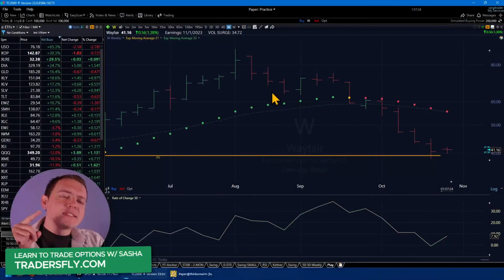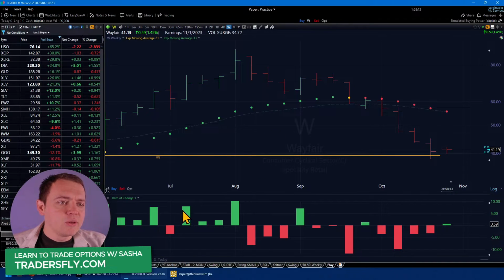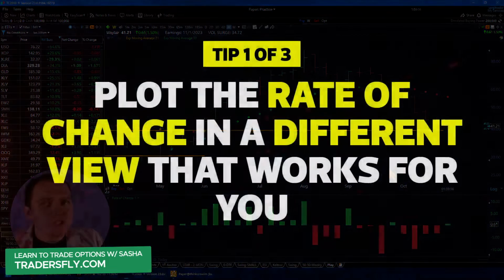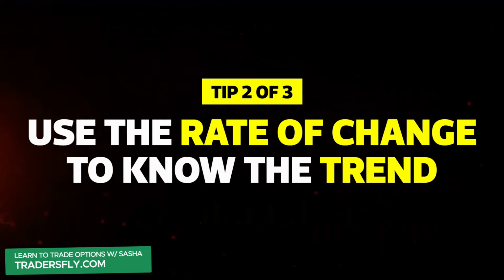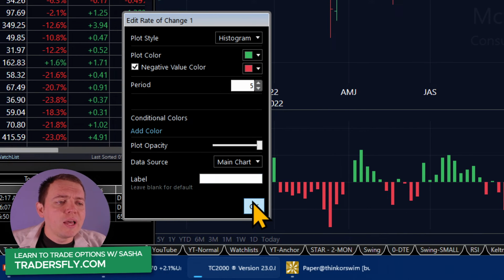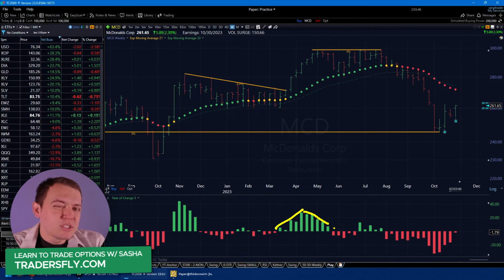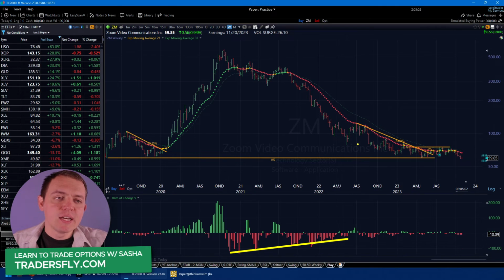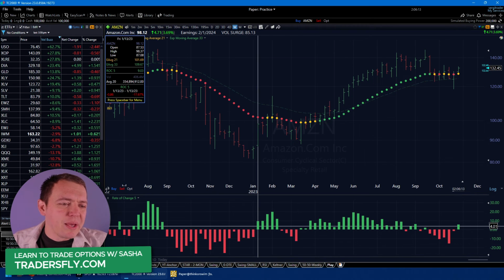How to Use the Rate of Change Indicator - 3 Big Tips for Beginners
Hey traders! 🚀 In today's video, let's demystify the Rate of Change (ROC) indicator – a powerful yet often overlooked tool. Whether you're a beginner or an advanced trader, this simple indicator can offer valuable insights. Let's dive in and explore how to use ROC effectively!

Keep learning, keep studying, and join us in the exciting world of trading. 📈👋